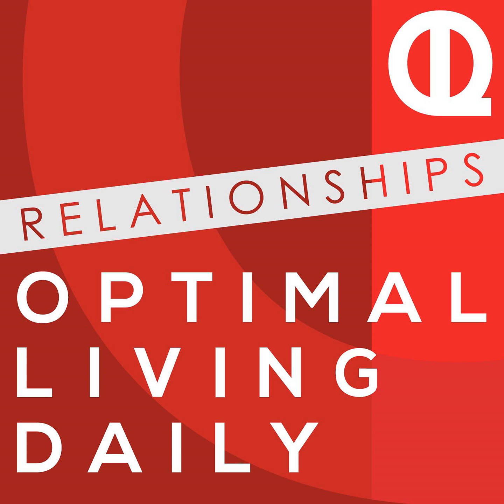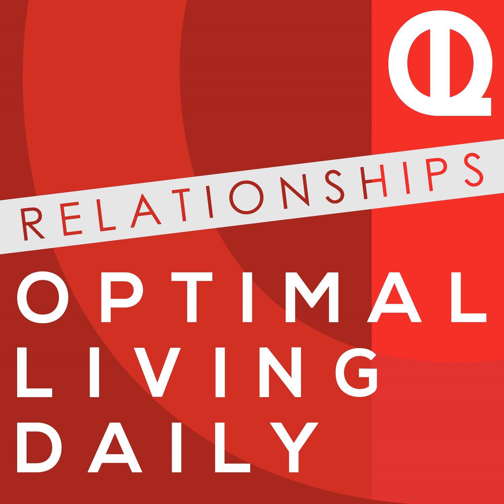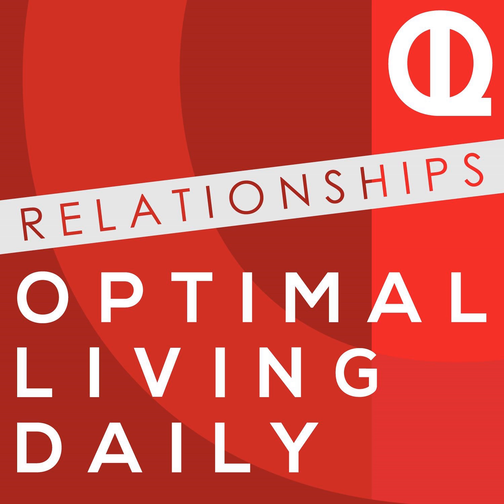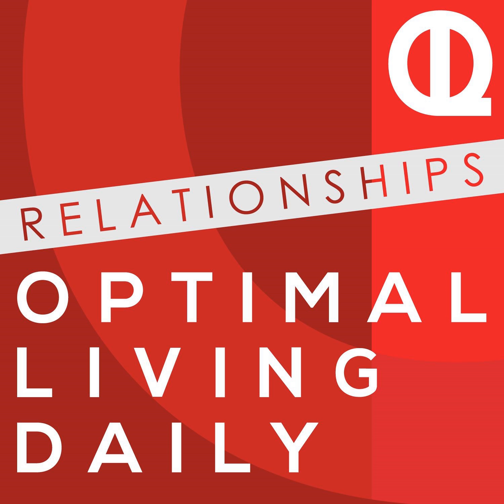890: 10 Must-Haves For Organizing Kid’s Toys and Craft Supplies by Karen Liszewski on Staying...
Karen Liszewski shares 10 must-haves for organizing kid's toys and craft supplies.

 Episode 890: 10 Must-Haves For Organizing Kid’s Toys and Craft Supplies by Karen Liszewski on Staying Organized as a Parent

 Karen lives in South Jersey with her three dogs, husband and 4 year old daughter Olivia. Graduating from Seton Hall University with a B.A. in Journalism and Public Relations, she was a staff writer for the Setonian and a Public Affairs Intern at the New Jersey Performing Arts Center. One of her proudest moments as a writer so far has been interviewing Tim Gunn from 'Project Runway' and subsequently winning Honorable Mention in NJ for Feature Writing. When she is not busy as a stay-at-home-mom she enjoys reading, going to the boardwalk in Ocean City and watching the Real Housewives.

Ten Ten's limited-edition collection of diamond engagement rings is available

 Go to Apostrophe.com/ORD and you’ll get fifteen dollars off your dermatology visit!

  Join the Ol' Family to get your Free Gifts and join our online community: OLDPodcast.com/group

Interested in advertising on the show?